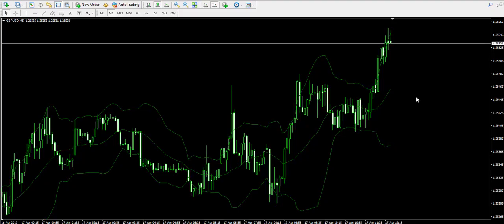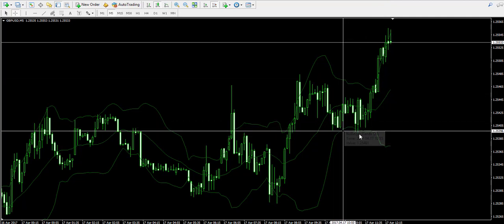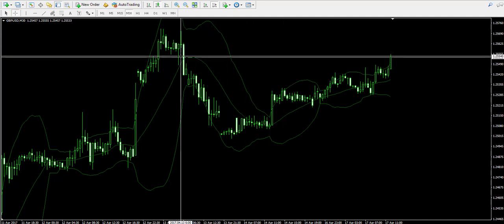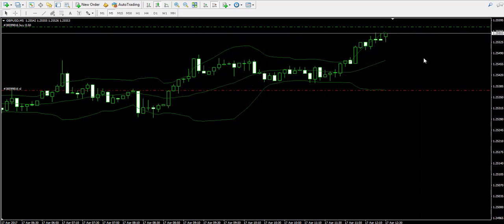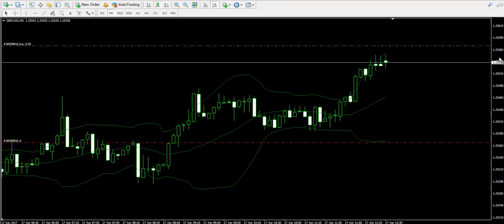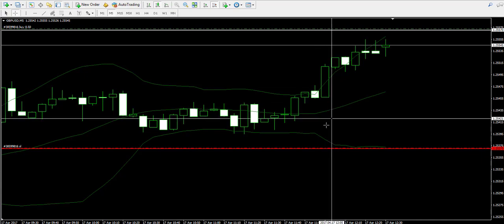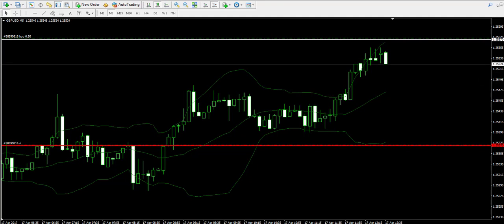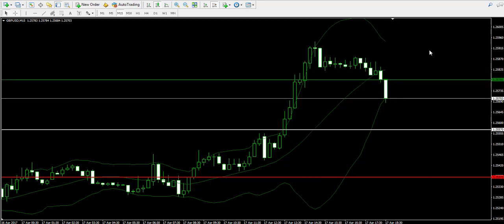Live Trading Example - Bollinger Bands Forex Indicator